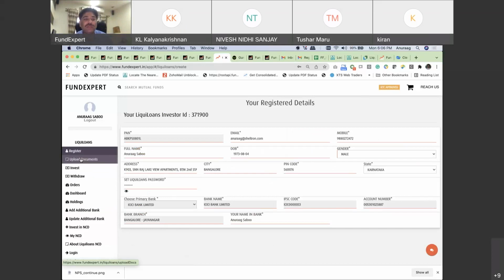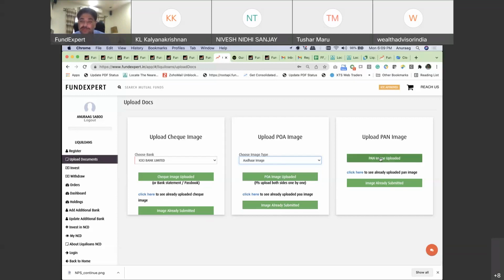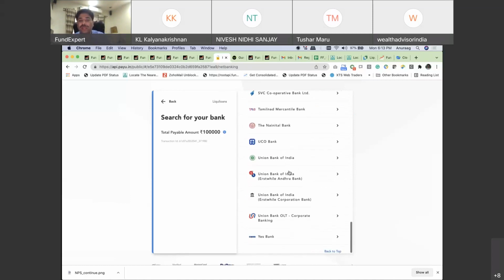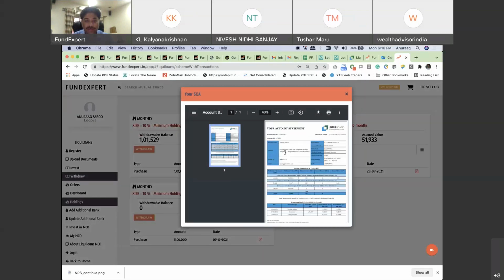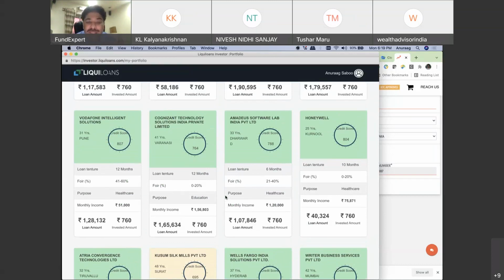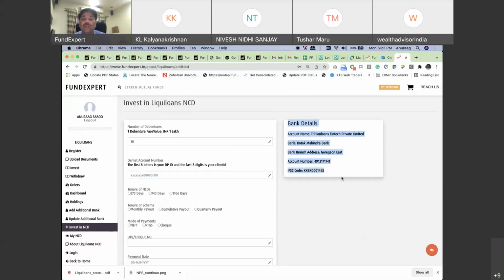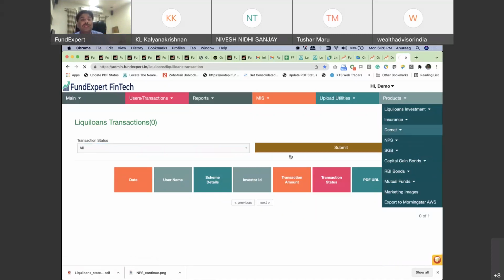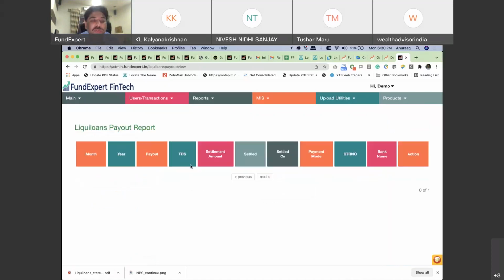Liquiloans - HowTo Invest (English)